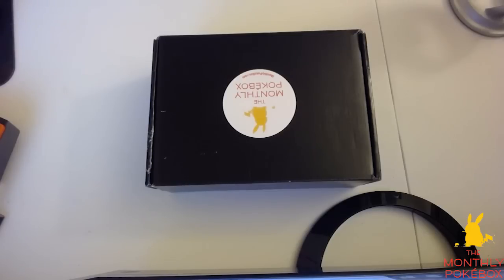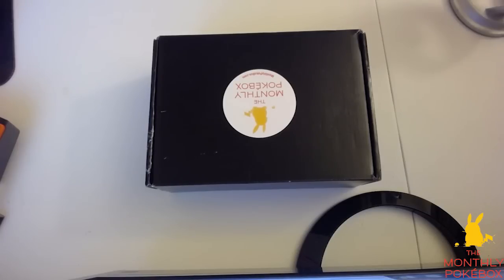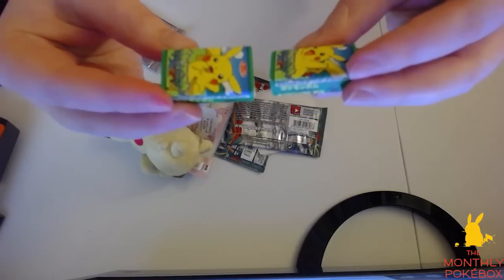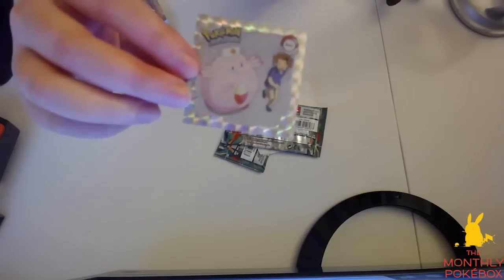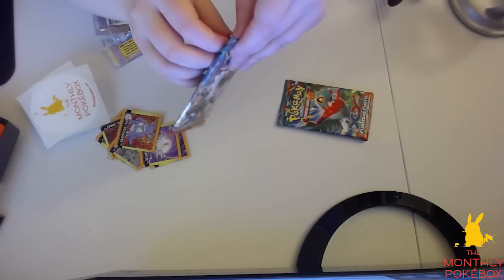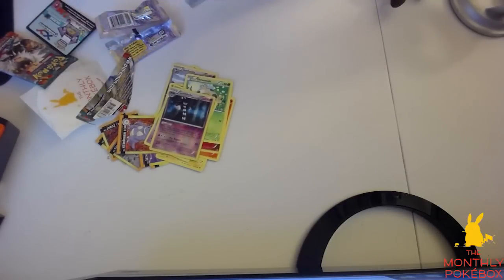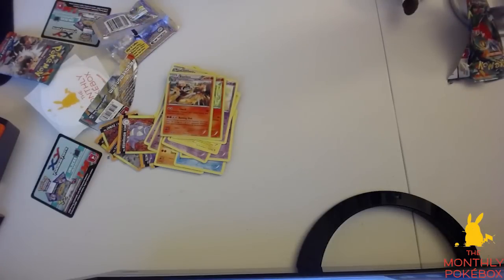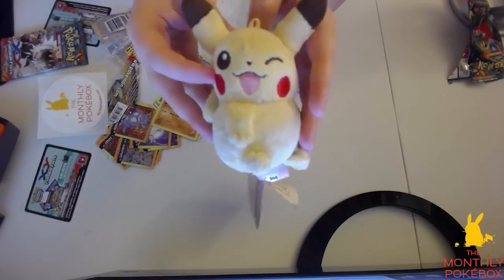August Monthly Pokebox OPENING!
Hi guys! I am happy to bring you all a BASIC Monthly Pokebox opening!

RULES FOR CONTEST:
1. Everyone who buys a SEPTEMBER POKÉBOX RECURRING SUBSCRIPTION DURING PRE-SALE (approx 8/20-9/15) will be entered in a raffle to win the September MASTER PokéBox! No matter if they buy a BASIC OR ULTRA OR MASTER SUBSCRIPTION.